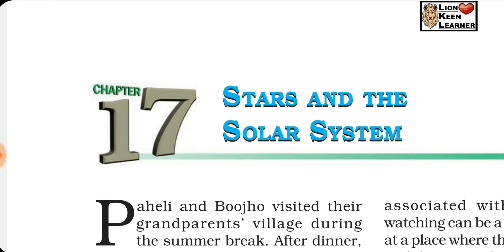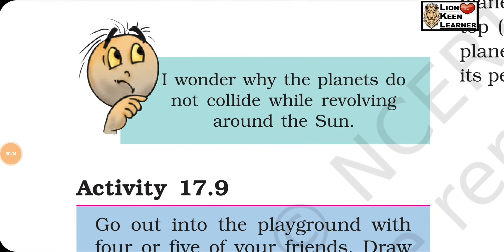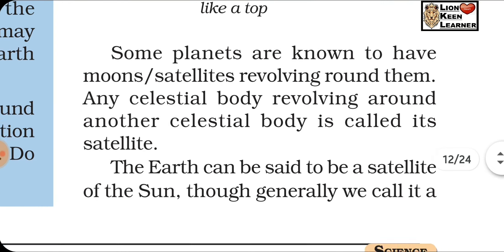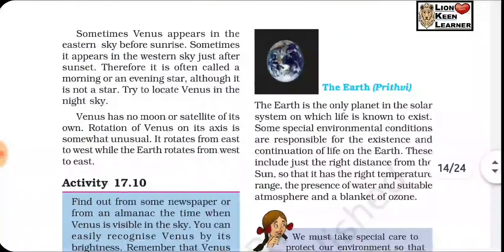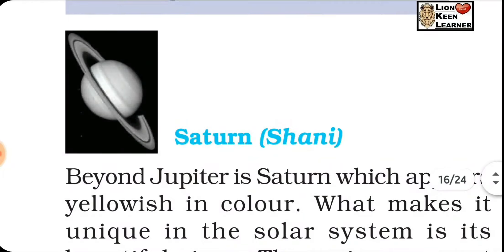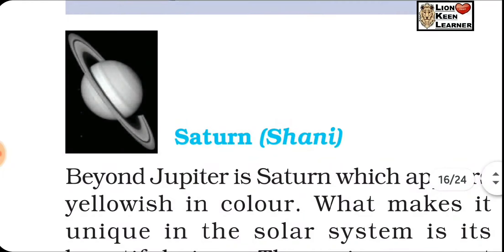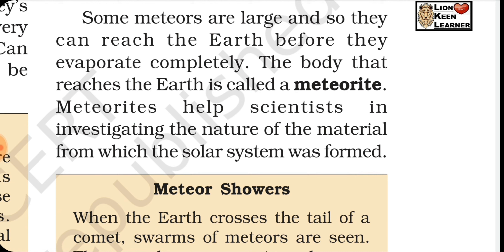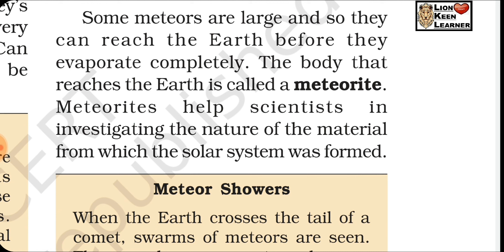Explanation(8th,L17,Part-2) of NCERT SCIENCE Class 8th Lesson No.17 STARS AND SOLAR SYSTEM PART-2nd.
Watch it Carefully and enhance your knowledge about the Part 2nd of chapter no.  17 🌟 ⭐ 💫 🌠 🌃 ✨ Stars and the Solar system